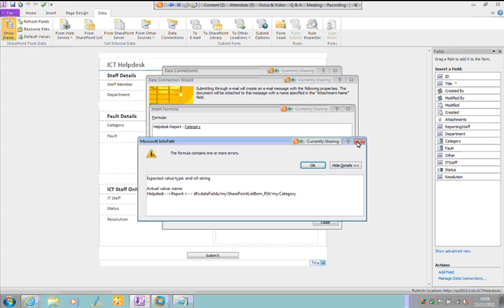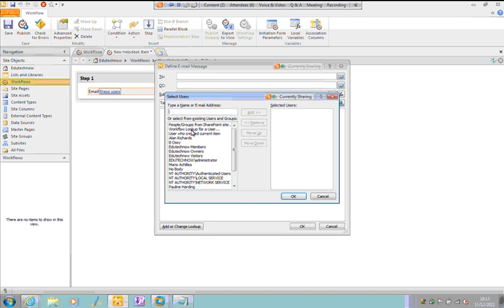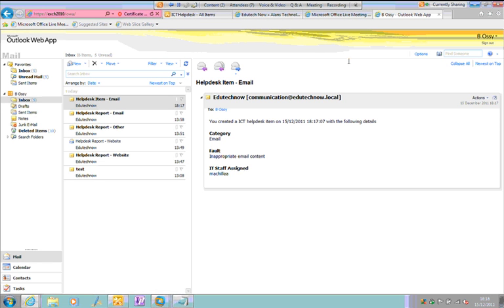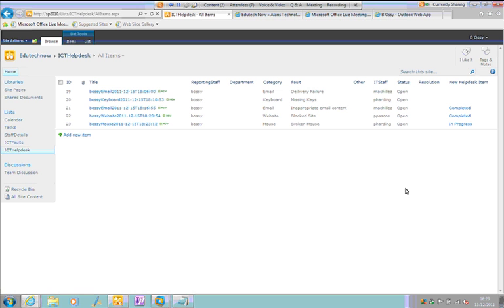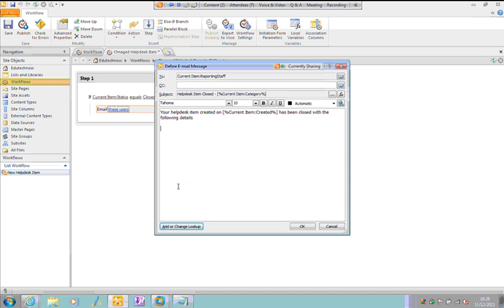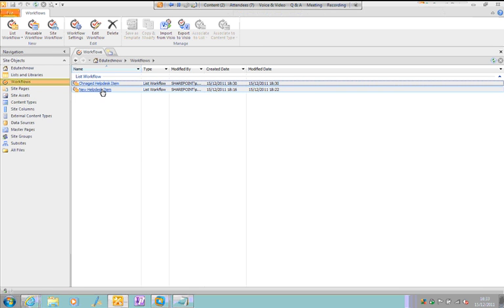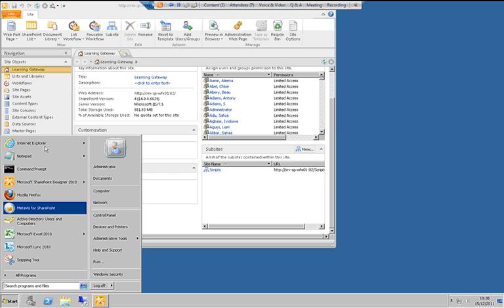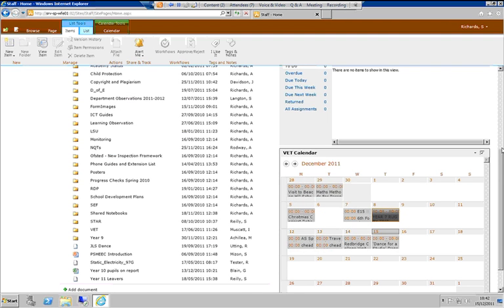Using SharePoint For Business Solutions - Part 2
Second part of a series of live meetings. This video shows the use of SharePoint Designer 2010 for createing workflows.